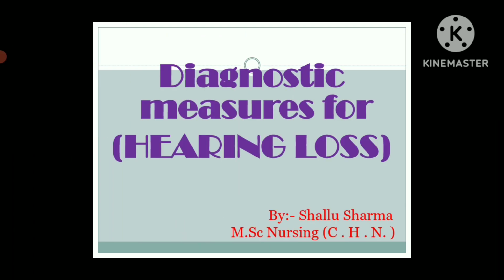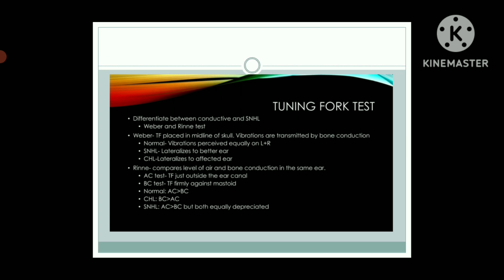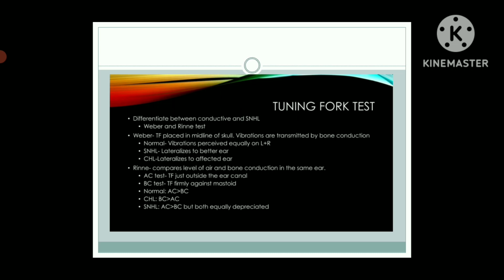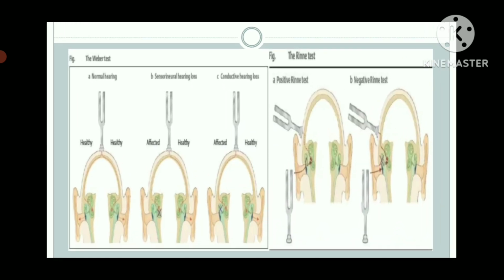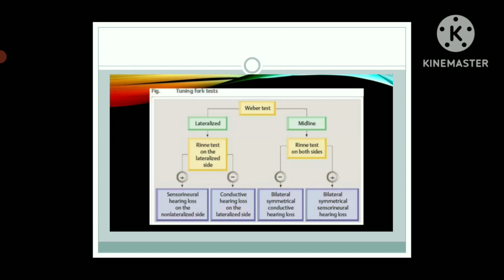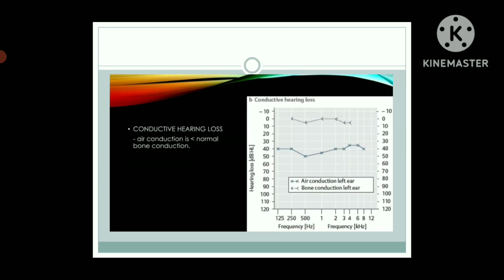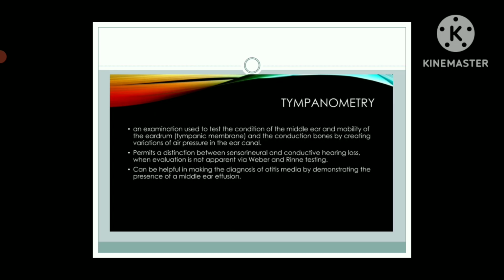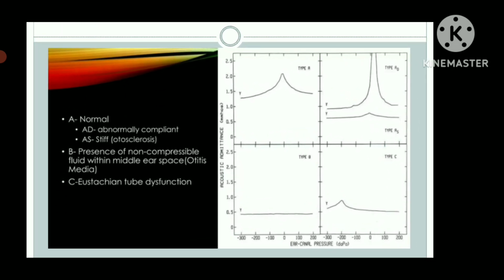Hearing Loss || Diagnostic measures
through this video lecture I will discuss with you regarding:- diagnostic measures for hearing Loss